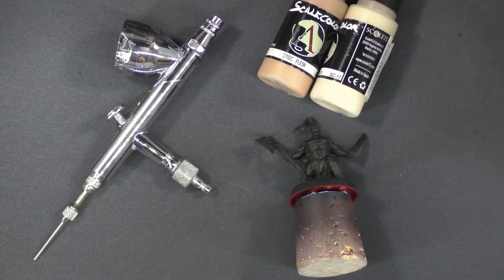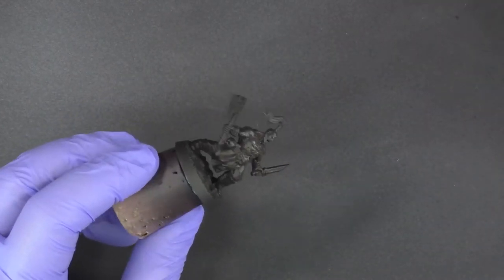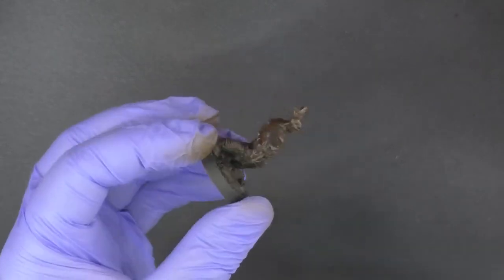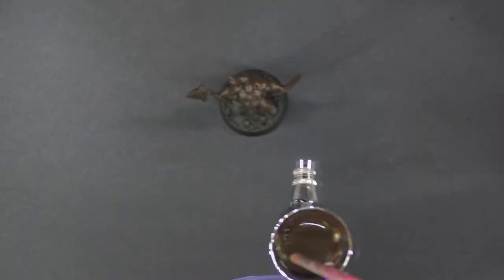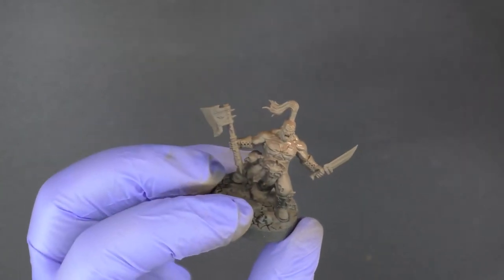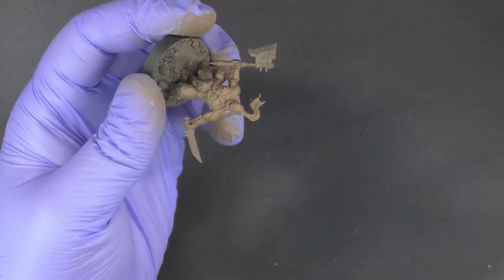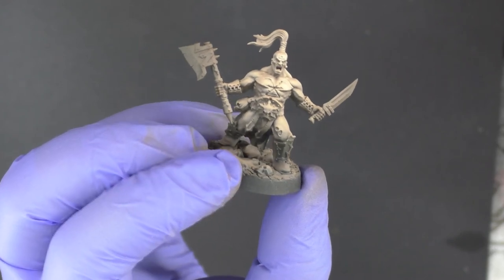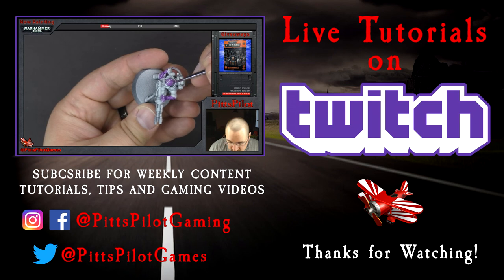How to Airbrush Realistic Flesh Quick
This video covers my method for a quick and a great looking base coat of flesh or skin using an airbrush on miniatures.